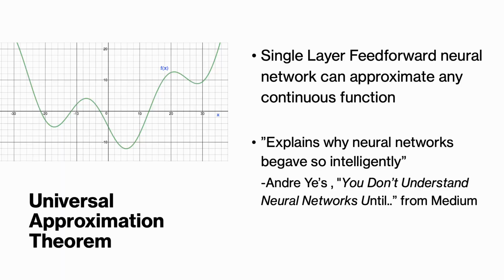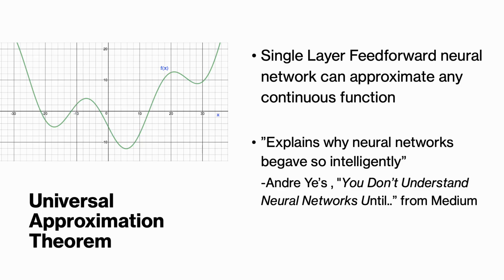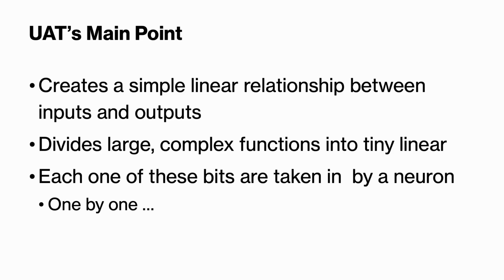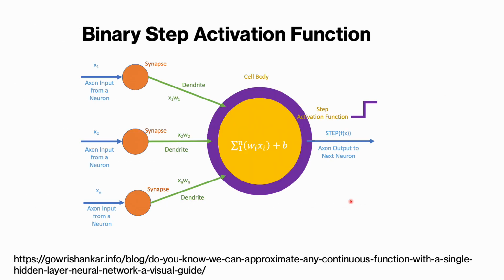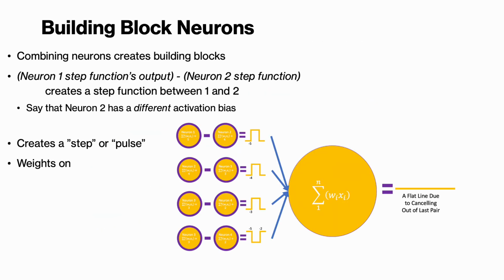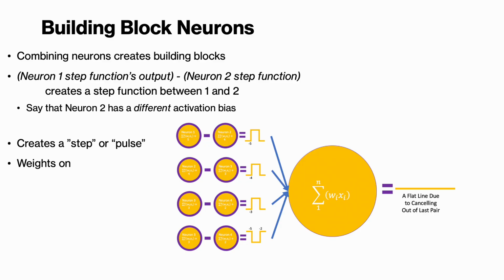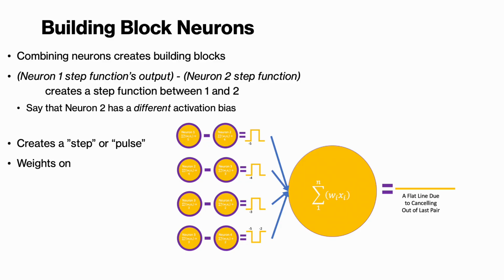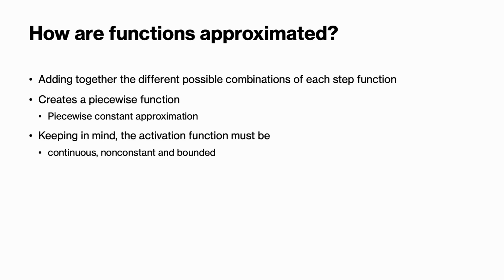Universal approximation theory week 1